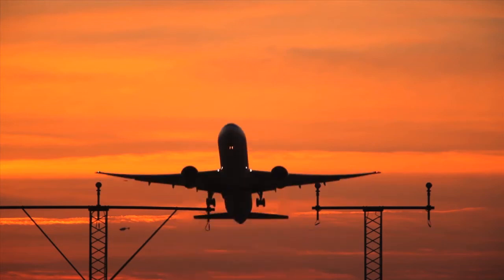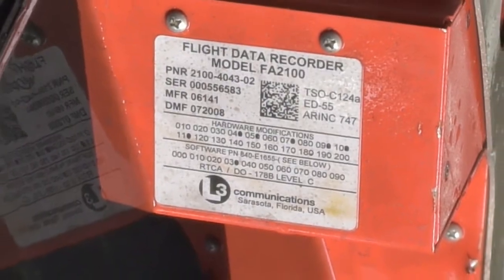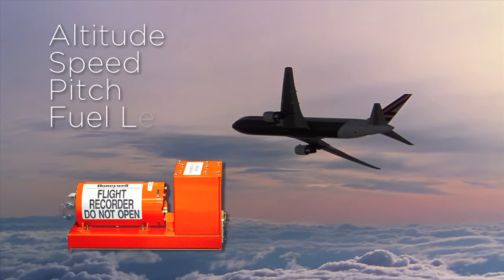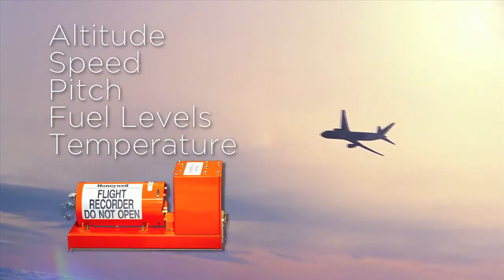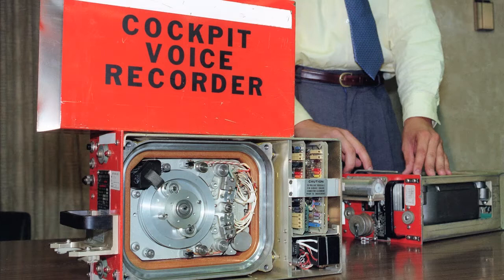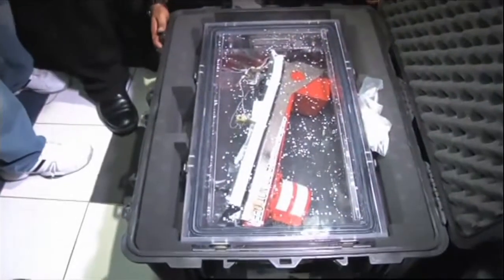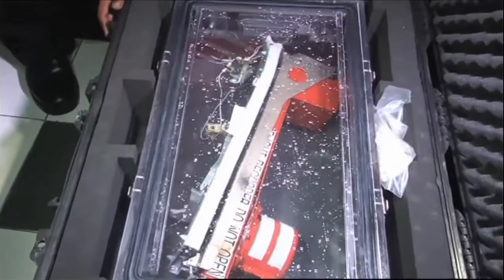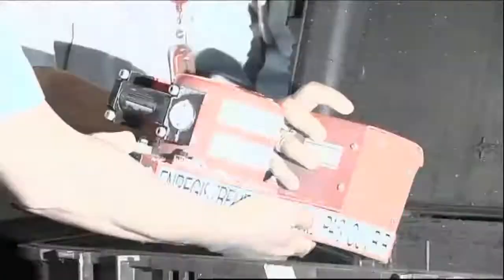How do black boxes work? | CNBC International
The flight data recorder and cockpit voice recorder provide critical clues into the cause of any airplane crash. CNBC's Phil Han reports.